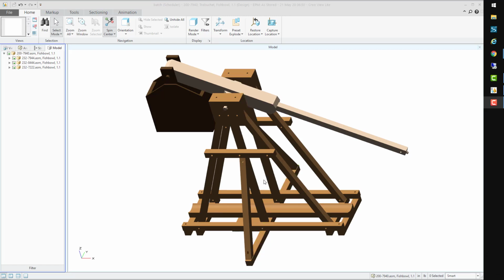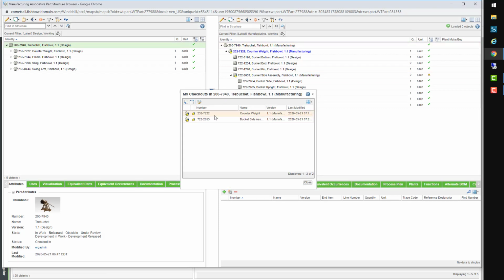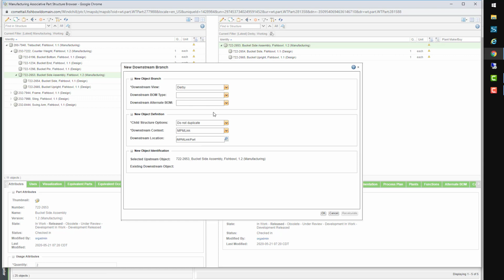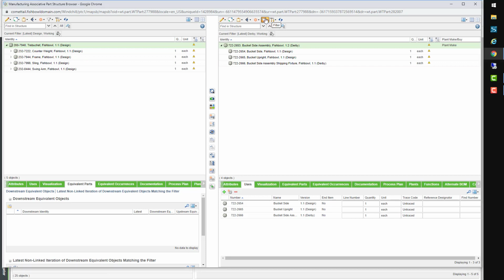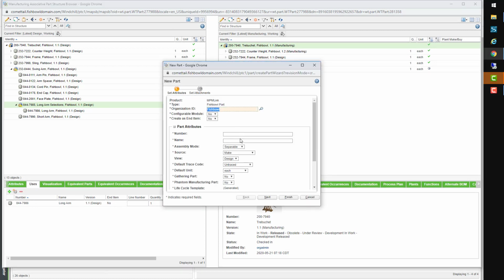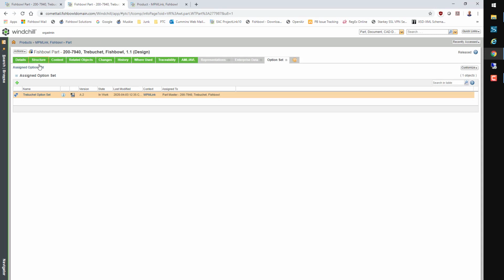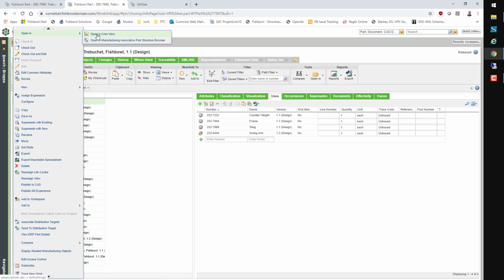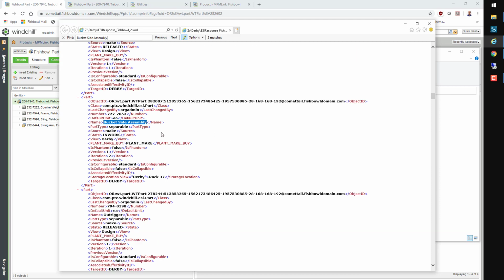Demo: How MPMLink Can Transform Your Operations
Don't have time to watch the full webinar? Watch this demo portion with Fishbowl Solutions' in-house PTC expert Ross Jessen as he shares PTC Windchill MPMLink’s ability to improve upstream and downstream manufacturing, associate SKUs to parts and assemblies, set part locations in specific plants, and more. The demo includes the multiple uses of MPMLink and how it can better assist your manufacturing and design teams with buy/make decisions and determining where goods are located at each plant.

Additionally, hear why MPMLink is a tool your business needs in order to create a design and manufacturing environment that keeps on time, runs smoothly, and has little conflict in determining next steps.

This presentation is new content that was not presented at LiveWorx 2020.